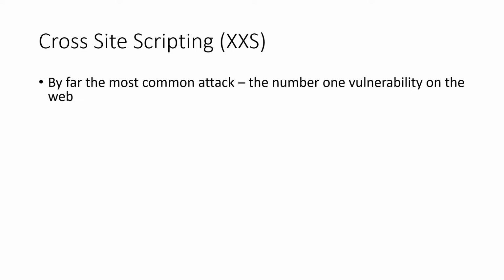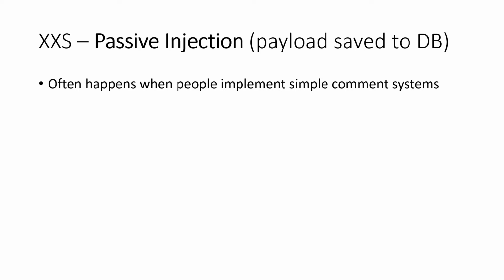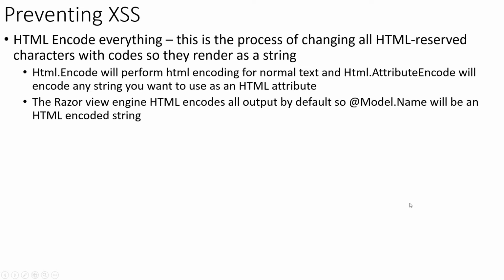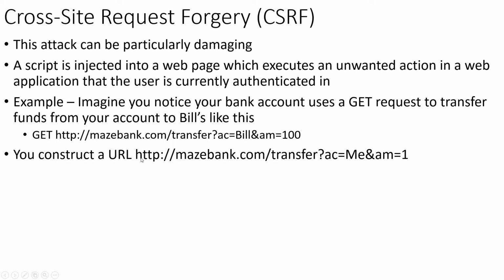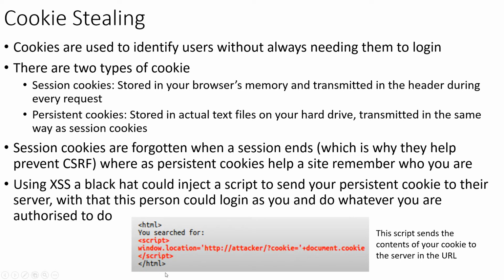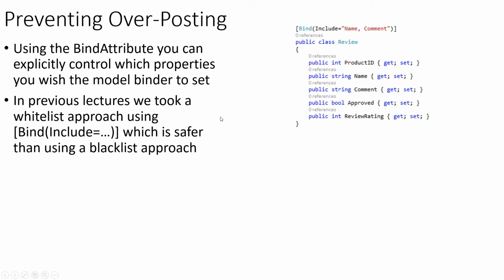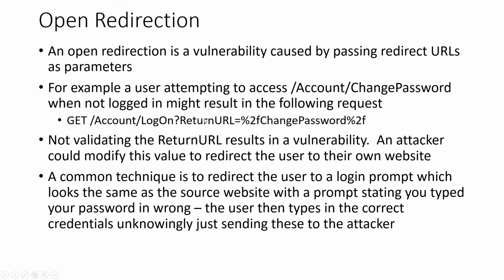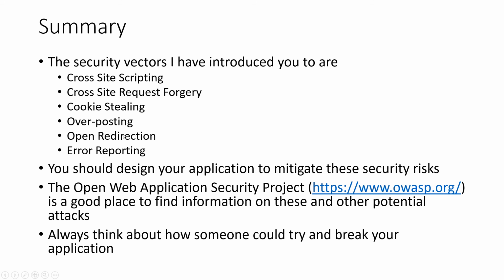Common Security Risks in Web Applications and How to Reduce Them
In this video I talk about some common security risks you need to consider when developing a web application.  I also discuss how you can reduce these risks (specifically in ASP.NET MVC but also more generally).